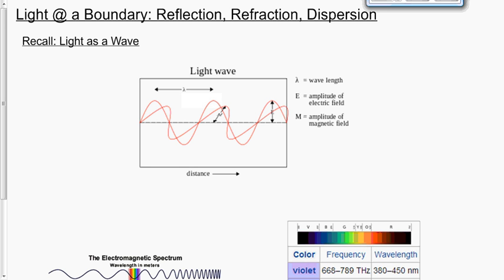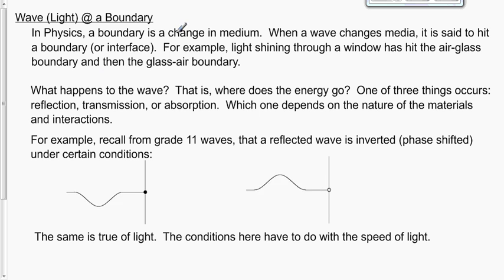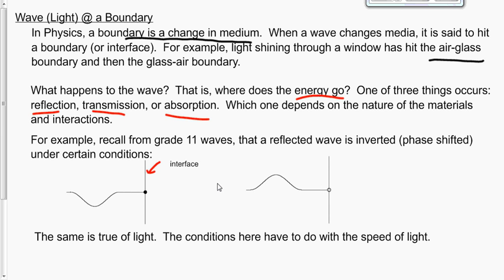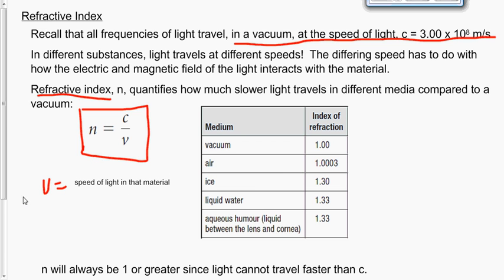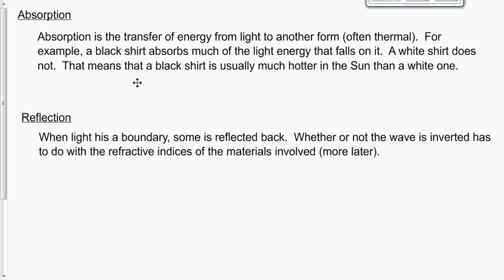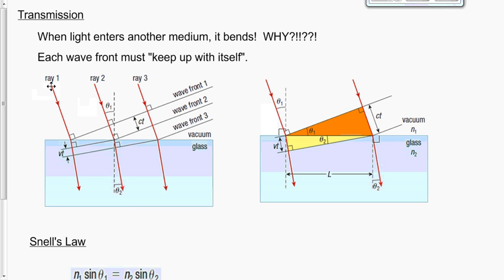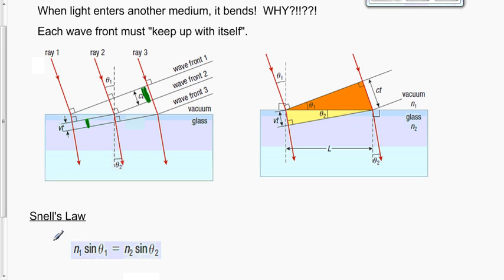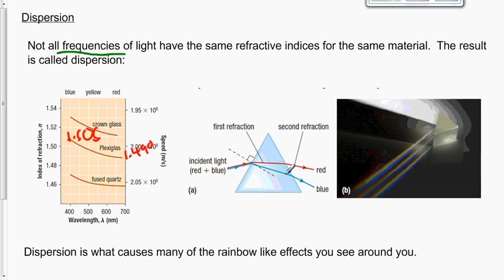Waves at a Boundary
Investigating what happens when a wave (light) hits an interface.